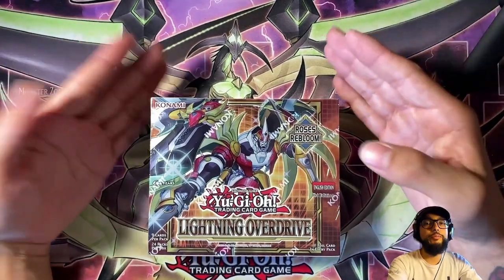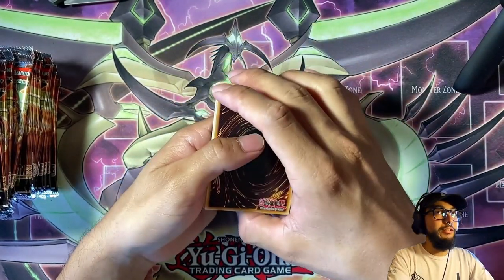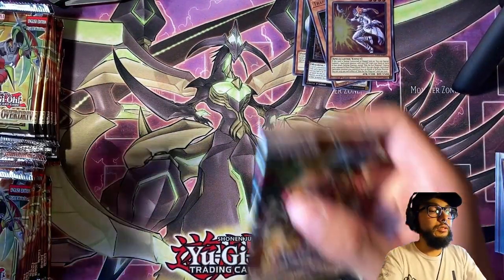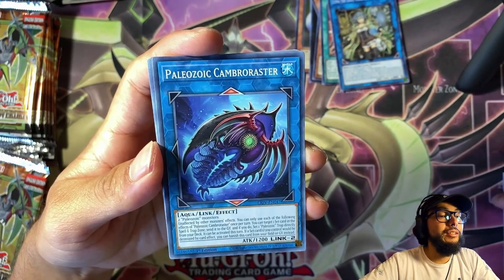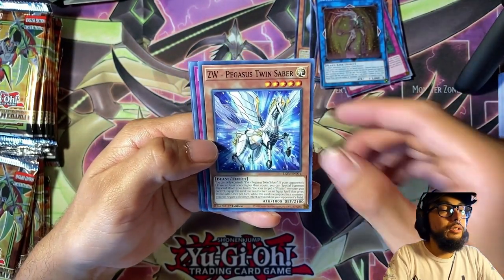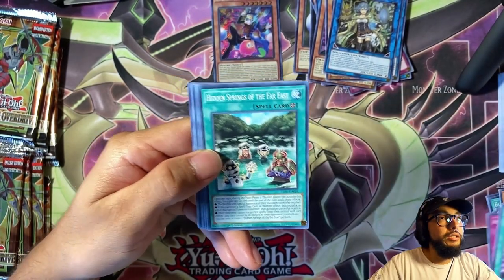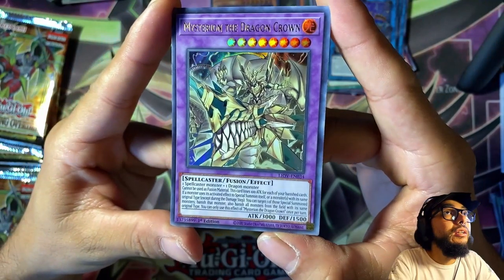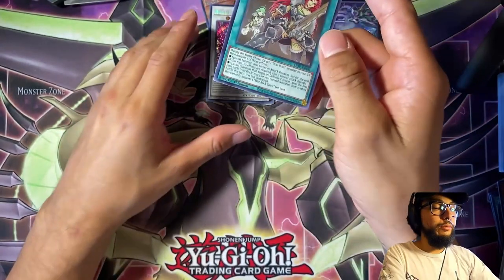Lightning Overdrive Booster Box Opening!!!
Hi Everyone! We found some Lightning Overdrive Booster Boxes and we are going to open one of them here on the channel! I love Yu-Gi-Oh! TCG and I love sharing these openings with all of you!

Find A Way
The Process
Reminisce